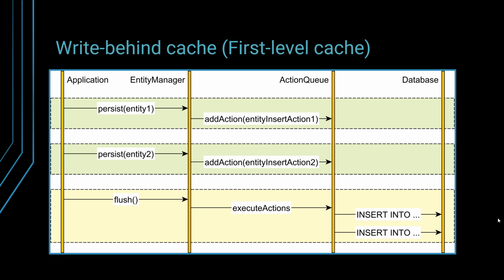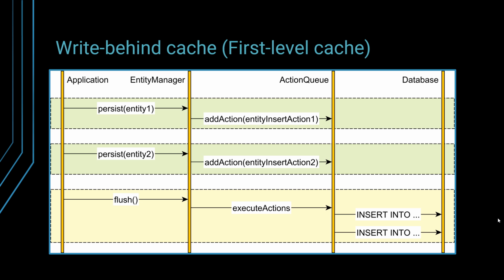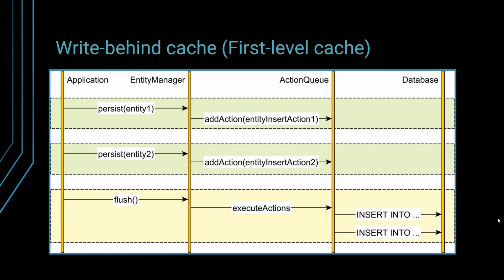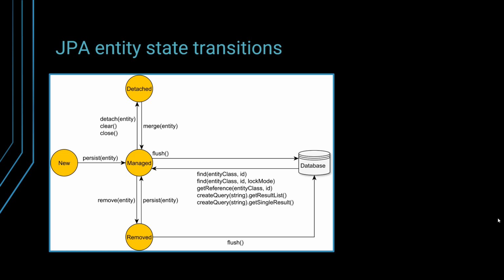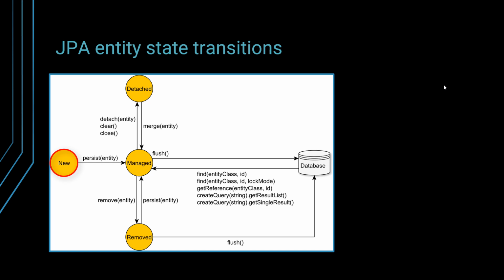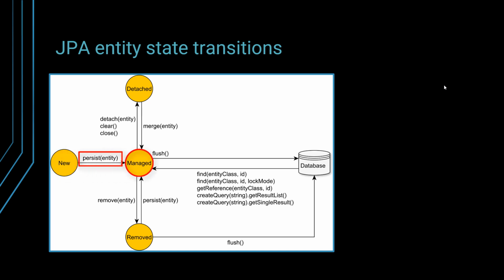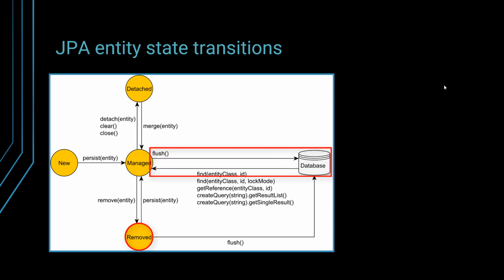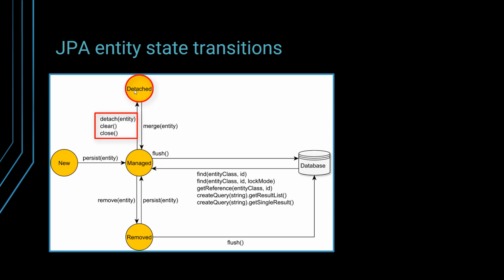A beginner’s guide to entity state transitions with JPA and Hibernate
In this video, I'm explaining how the JPA Persistence Context works and how entity state transitions trigger DML statements, such as INSERT, UPDATE, or DELETE.